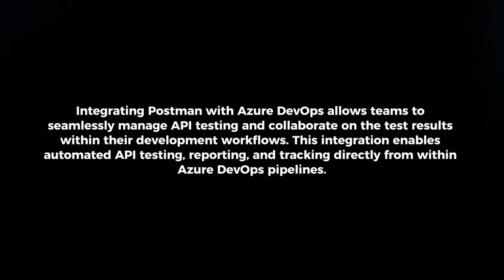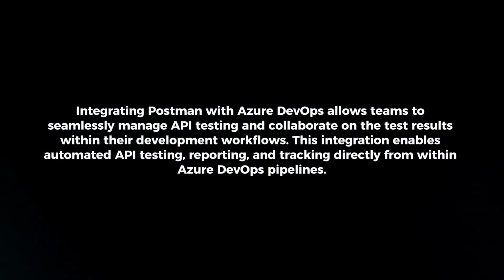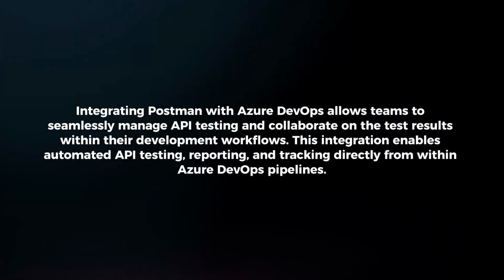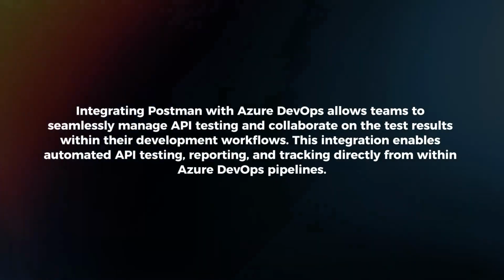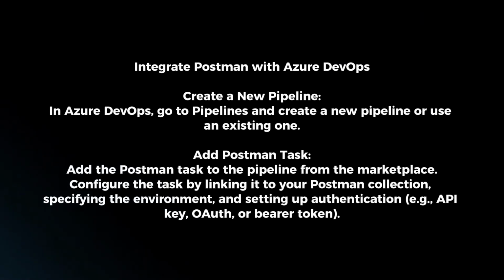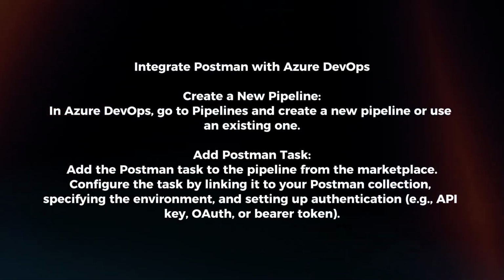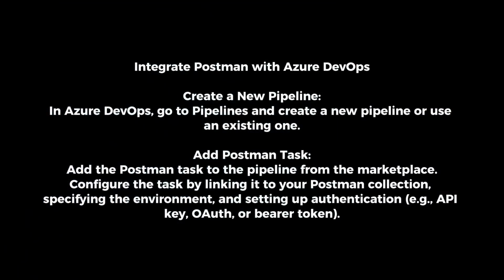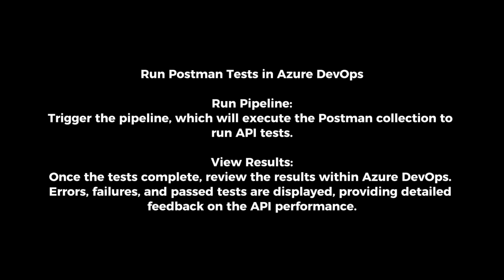How To Integrate Postman With Azure DevOps (2025)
In this video I will explain How You Can Integrate Postman With Azure DevOps In 2025.